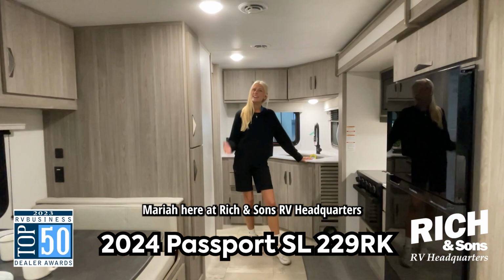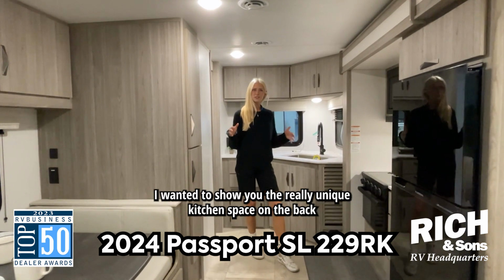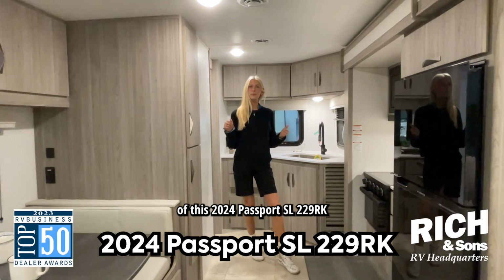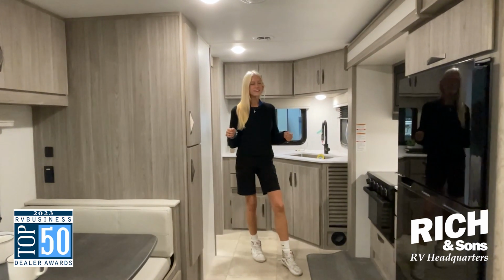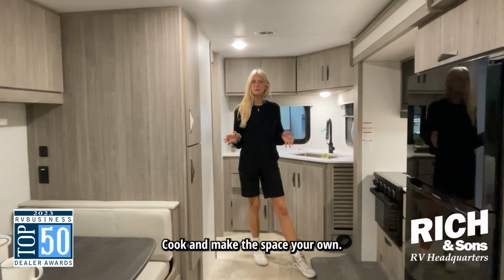2024 Passport SL 229RK Rich & Sons RV Headquarter's Fall Clearance Event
With the 2024 Passport SL 229RK enjoy lightweight towing and lots of interior comforts! Plus RV Product Specialist Mariah tells us about the amazing Fall Clearance Event and special finance rates.  Come see the 2024 Passport SL 229RK at Rich & Sons RV Headquarters, 5112 South Antelope Drive, Grand Island, NE or schedule a viewing appointment with Mariah call or text .